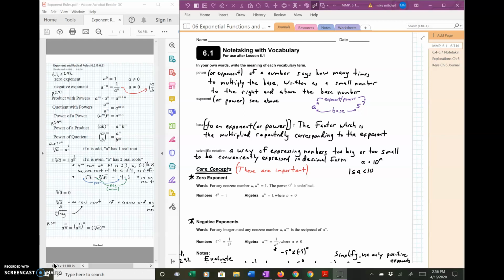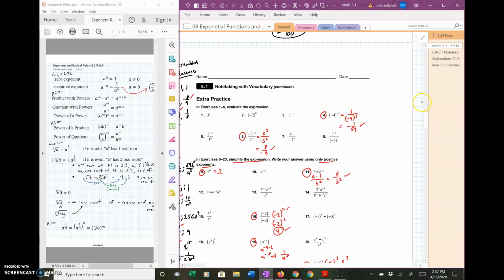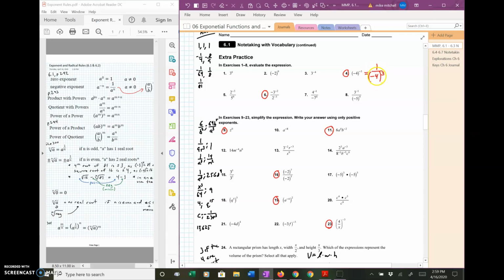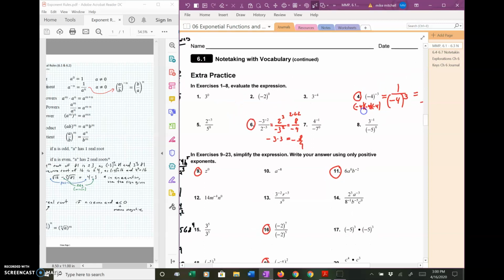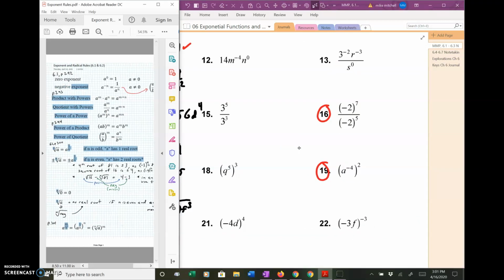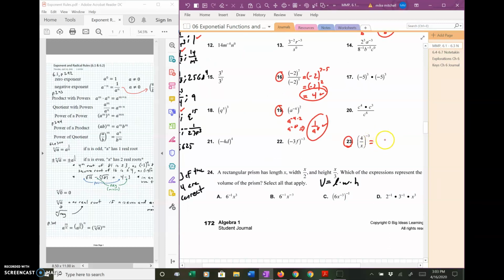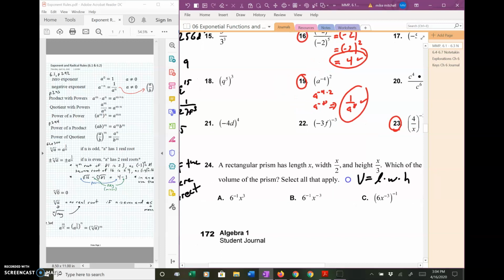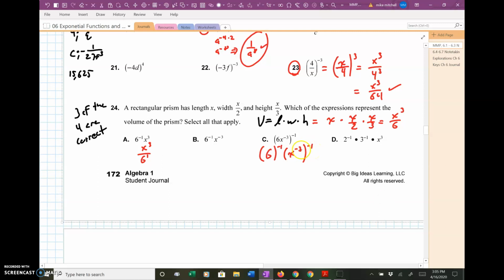6.1 !0 Minutes on Vocab Notes Practce (Journal)